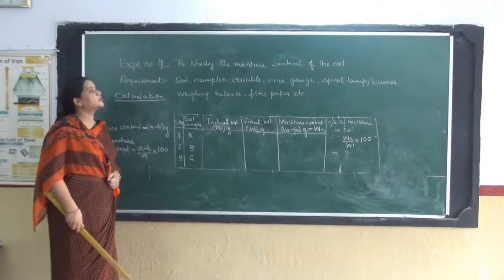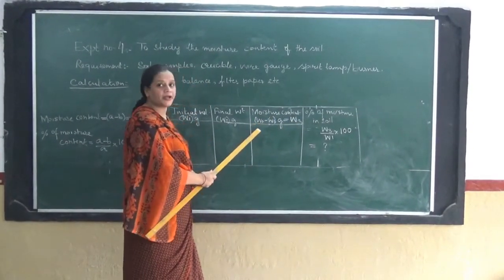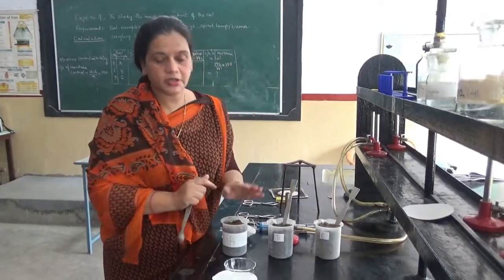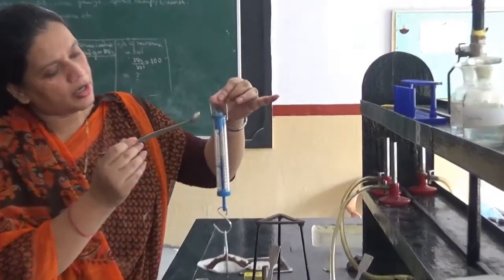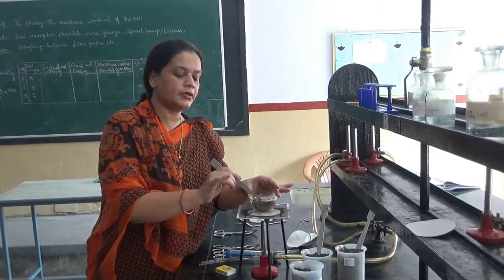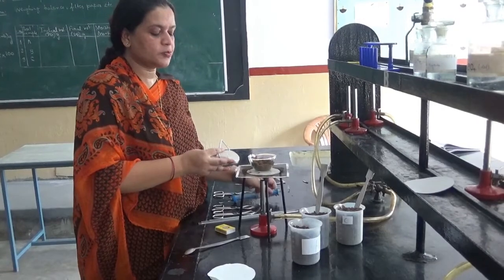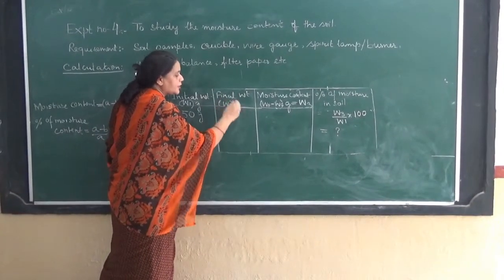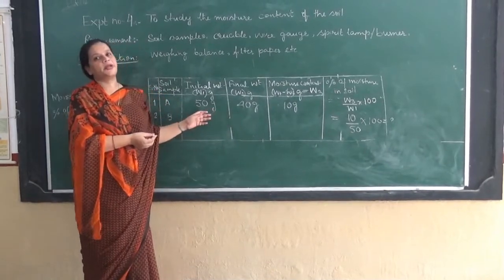To Study the Moisture Content of the Soil.